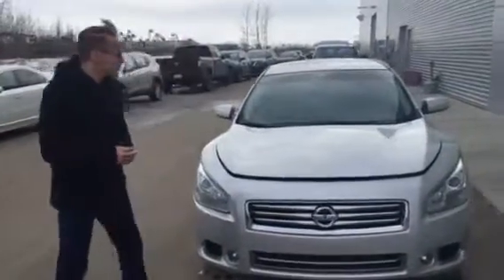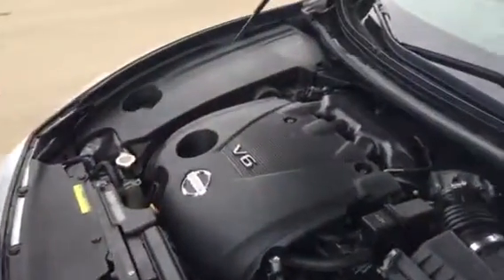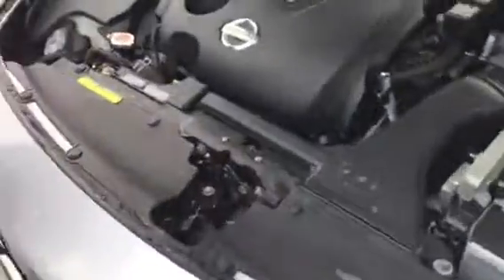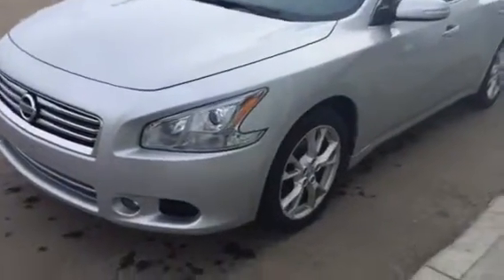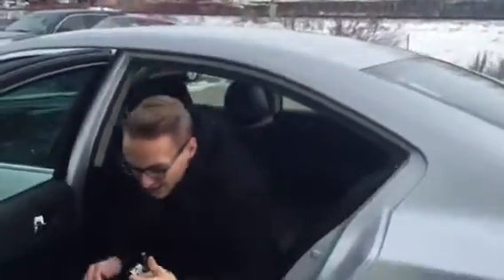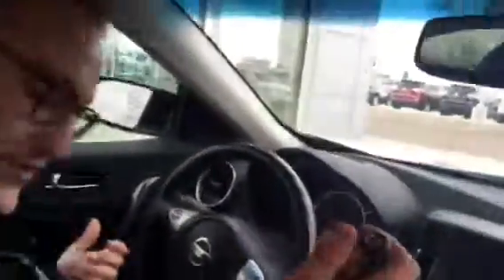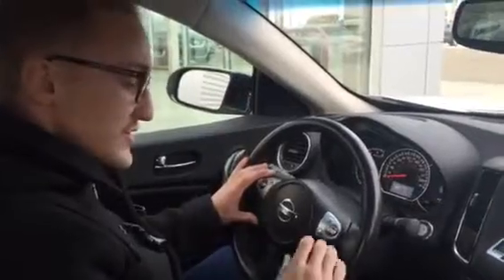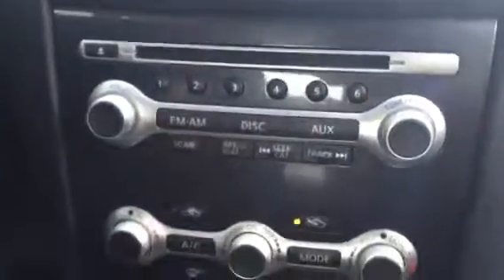Larry your Nissan Maxima